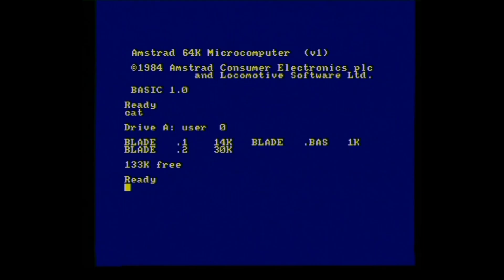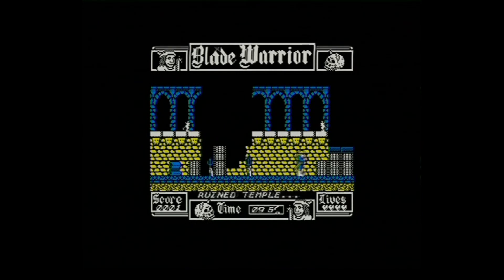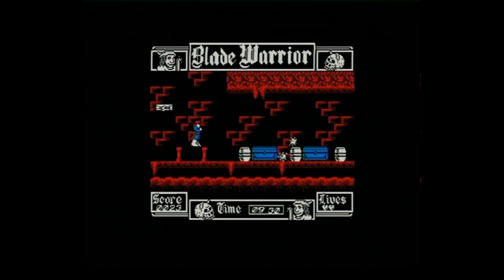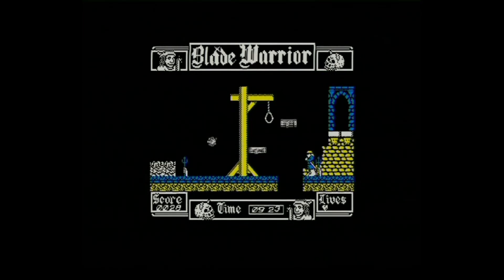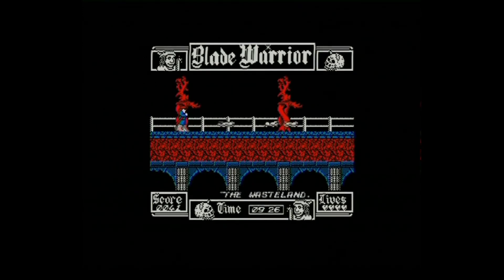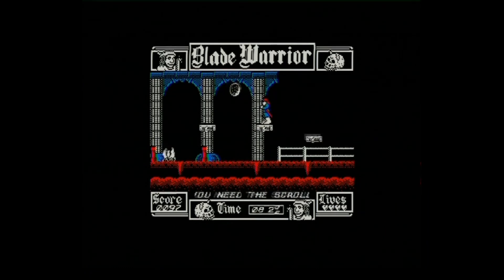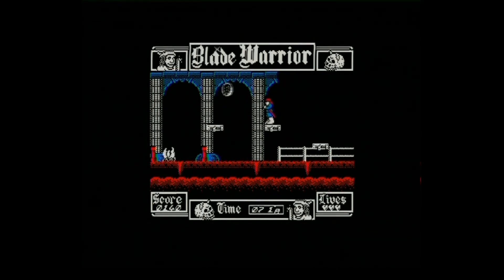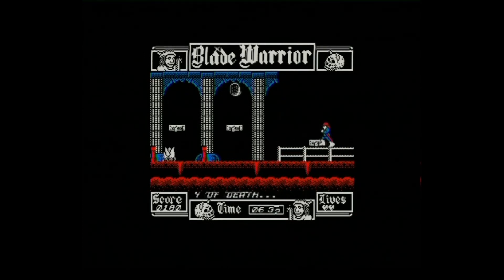18th January 2020 Amstrad CPC464 game Blade Warrior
Everyday January 2020 I look at a different Amstrad CPC 464 game 6PM UK time :)